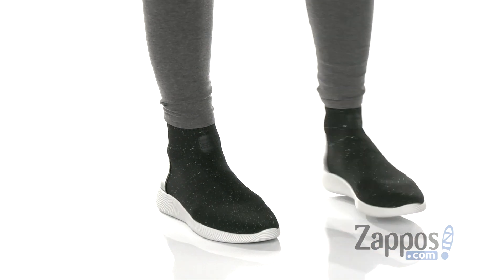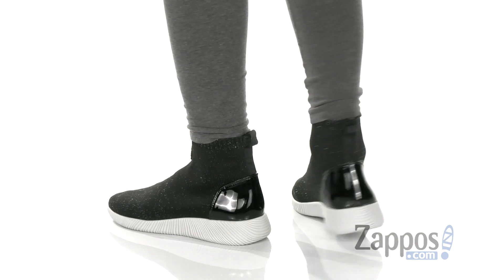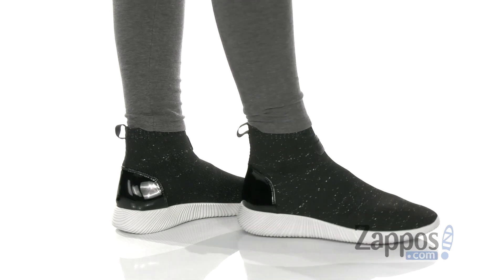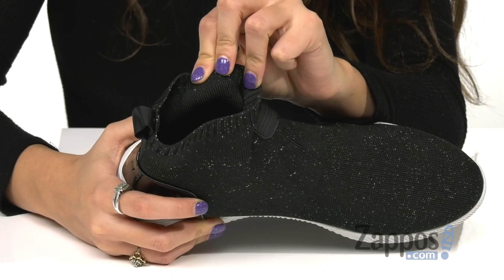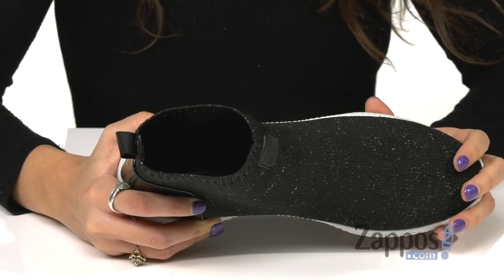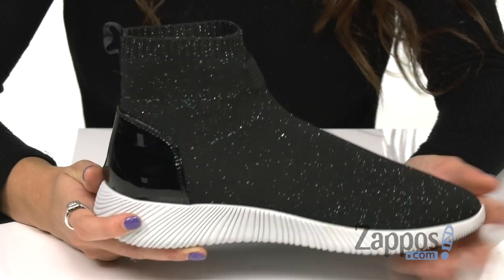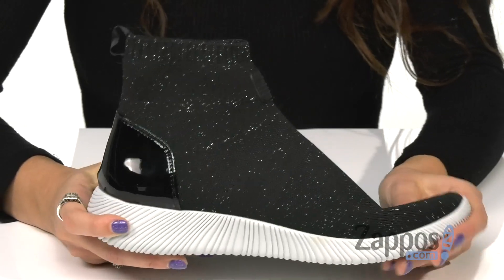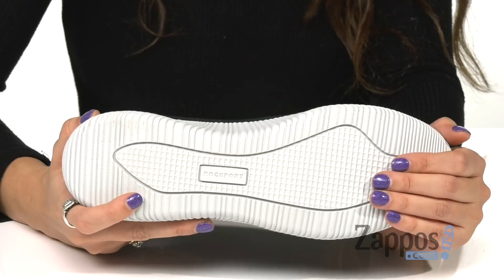Rockport City Lites Robyne Bootie SKU: 9263461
Your active lifestyle deserves a sneaker that can keep up! So start your day with the Rockport&reg; City Lites Robyne Bootie sneaker.
Fabric upper features a round toe with a stretch collar and heel tab.
Soft and breathable fabric linings.
Removable OrthoLite&reg; footbed.
Features truTECH&reg; technology designed to provide a lightweight feel, flexibility, and shock-absorption.
Lightweight EVA outsole.
Imported.